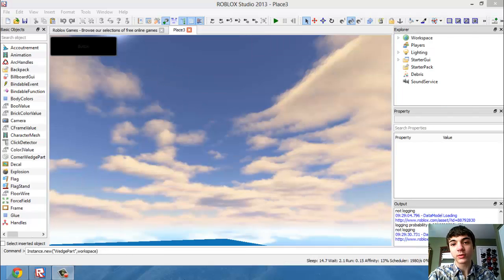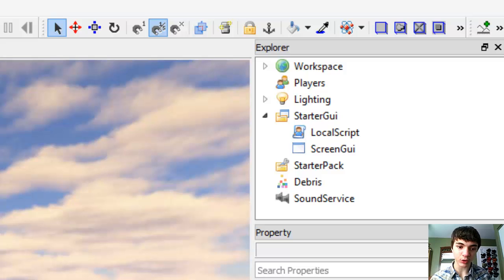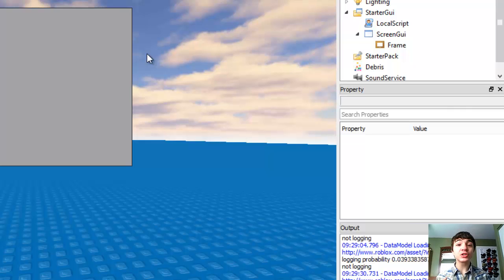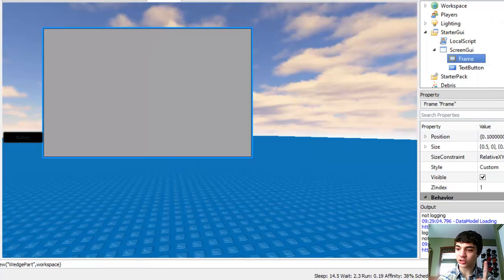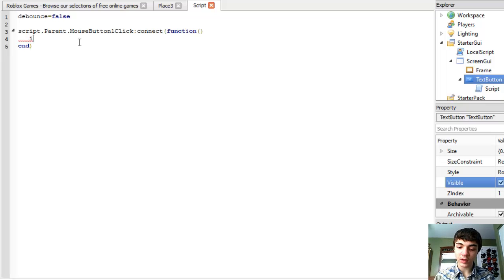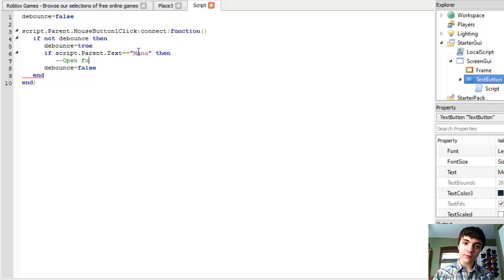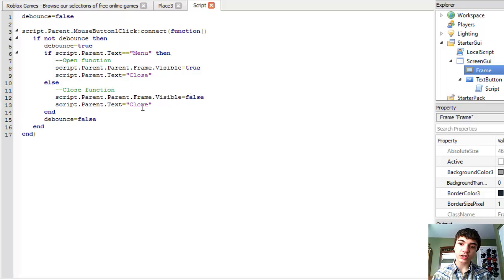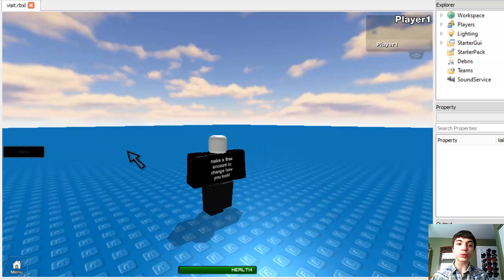ROBLOX Game Development: Episode 60: Beginning Our Menu